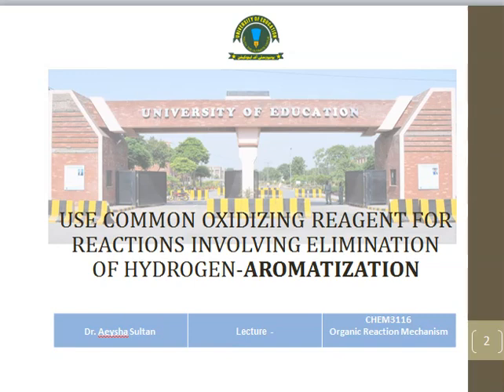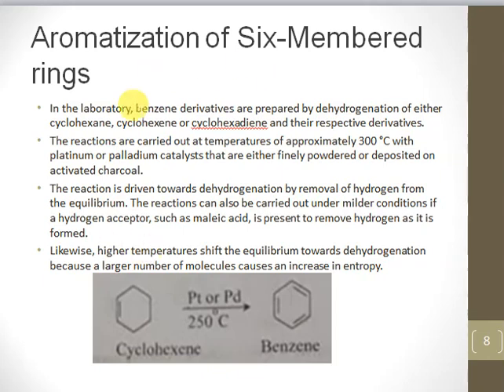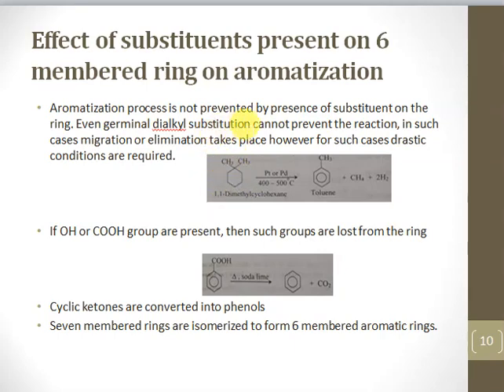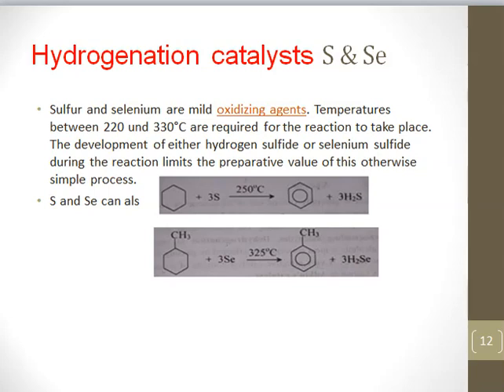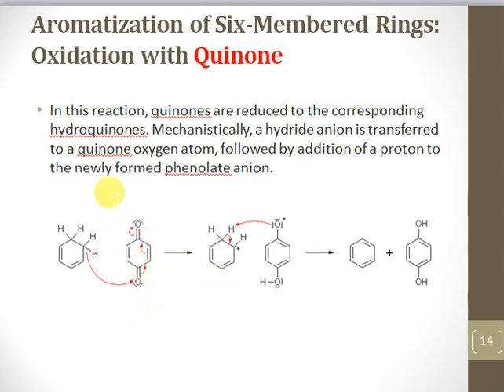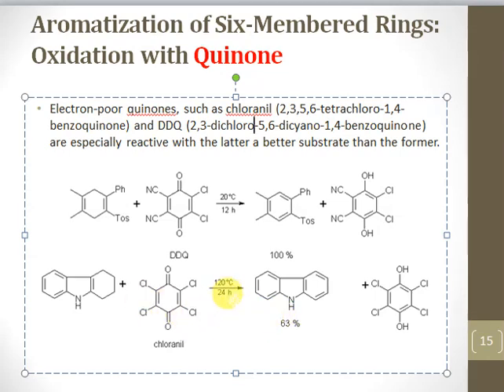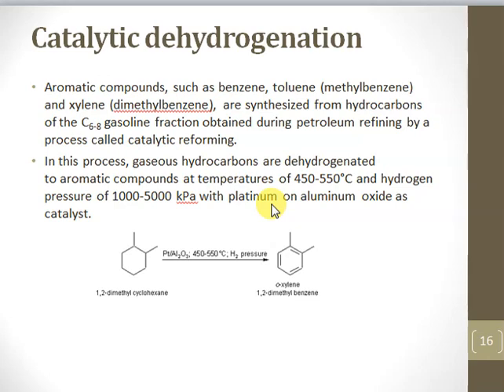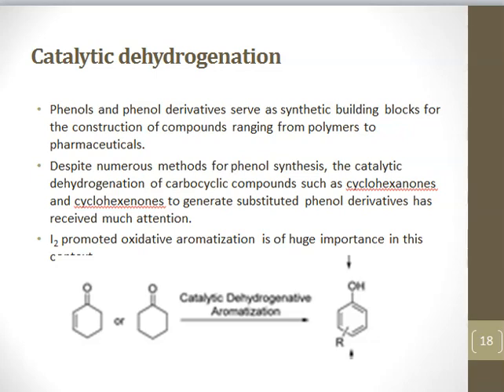dehydrogenation reactions involving aromatization